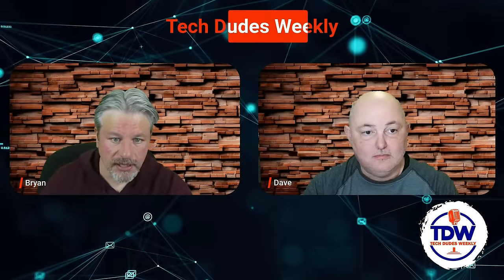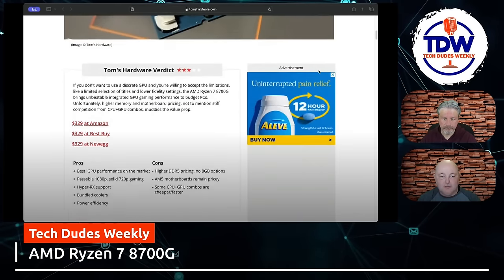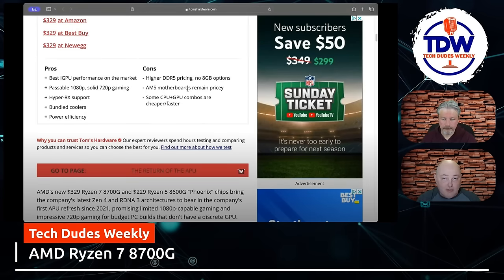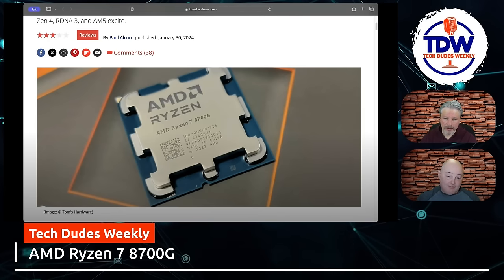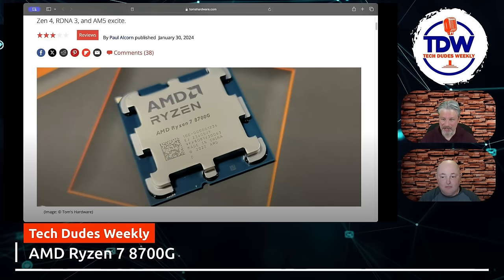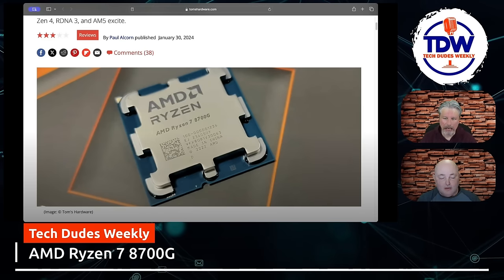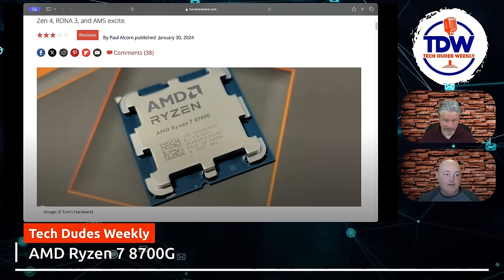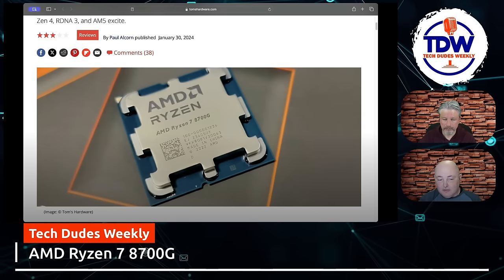The Ultimate Guide to AMD Ryzen 8700G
Thinking of upgrading to the AMD Ryzen 8700G? Watch this overview to see if this processor is worth it for your next gaming PC build in 2024.